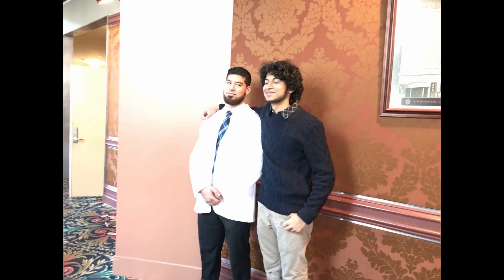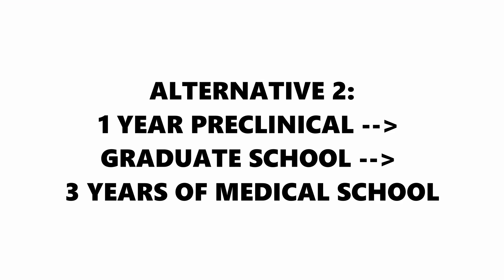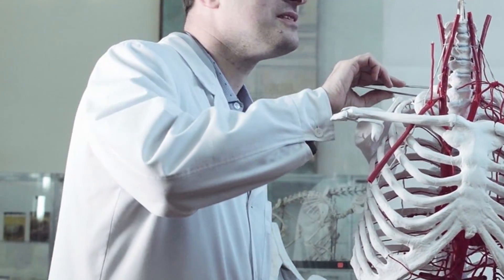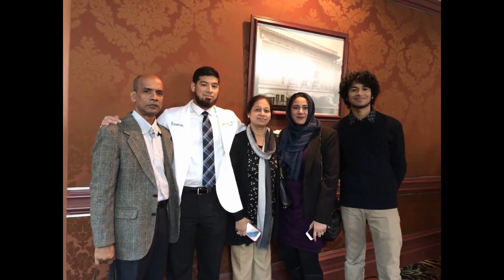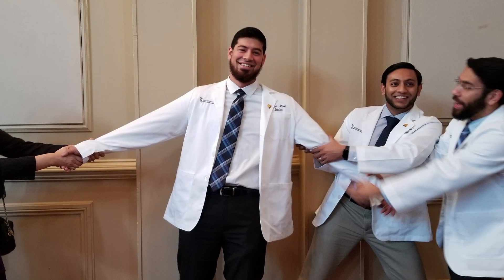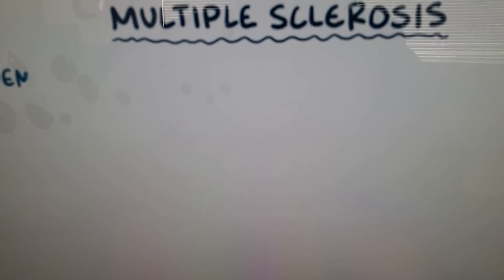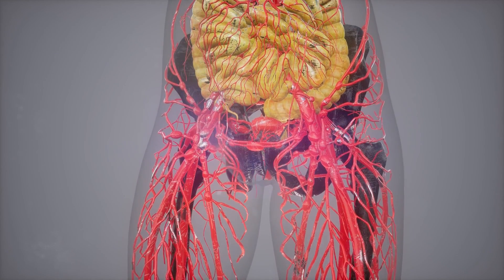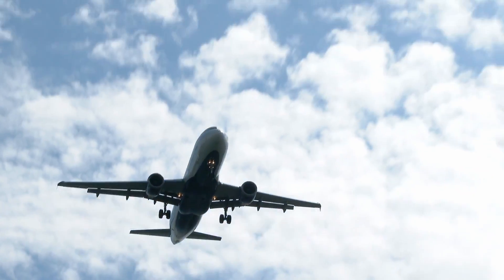Navigating the MD/PhD Journey: Insights and Challenges from My First Year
In this video, I reflect on my first year as a medical student in the MD/PhD program at the University of Maryland. I talk through each major course and experience of the first year, including adjustments in getting used to studying in medical school and how I had to change up my studying habits and learning style, fun experiences in and out of medicine, and some honest truths about the hardships and failures encountered.

0:00 - Introduction
1:00 - Why MD/PHD and structure
2:25 - First course - Anatomy
4:50 - Figuring out my studying habits
5:50 - White coat ceremony
6:10 - Biochemistry and Genetics Unit
7:10 - Using Osmosis
8:10 - Community service requirement at baltimore city public school
9:00 - Clinical Experiences
9:45 - MD/PhD courses integration
10:30 - Spring break to Africa
11:30 - Neurology course
14:30 - Bombing my last exam and moving forward